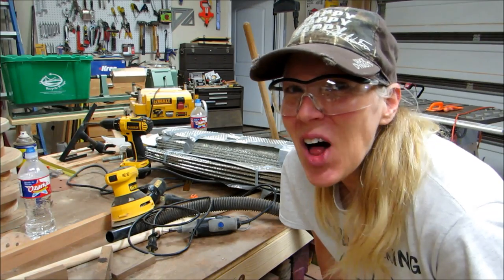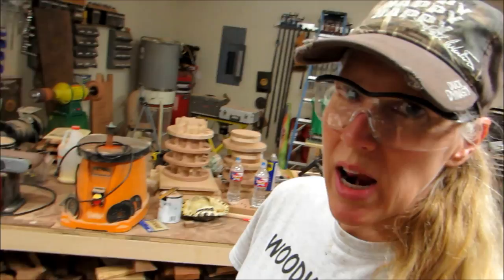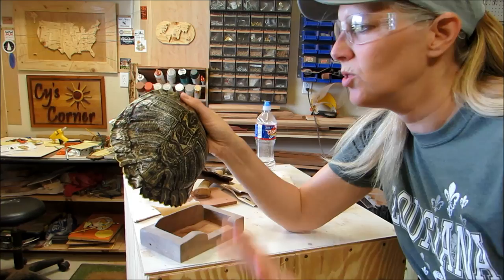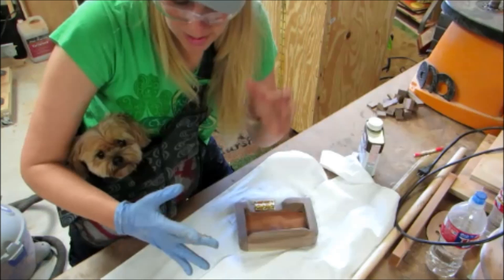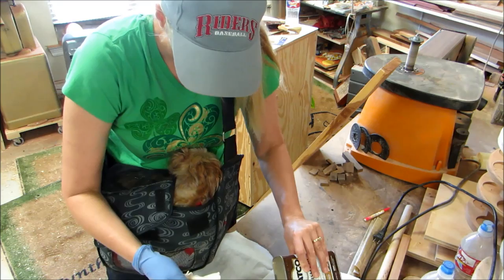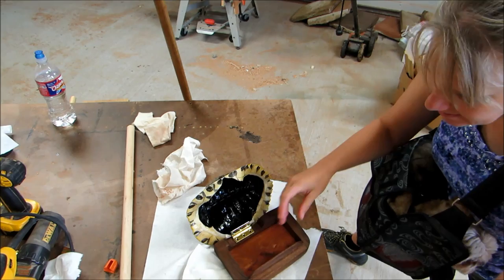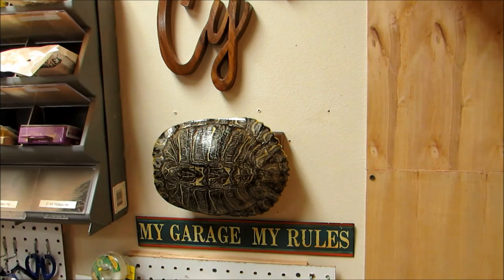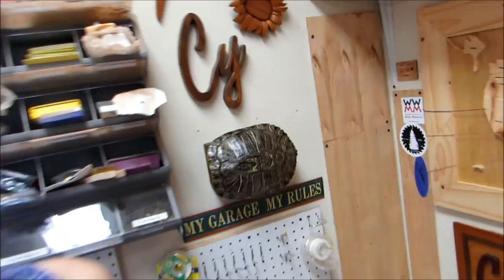Turtle Shell Display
Cy is trying to make something in which she can utilize her turtle shell.
“My first thought was to make a box in hopes to use the shell as a box top.  I wanted to display it so I mounted it on the wall, but now the box is not useful for a box… so I made it a secret picture frame!”